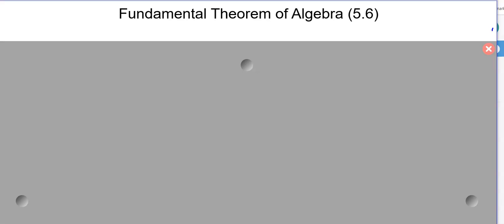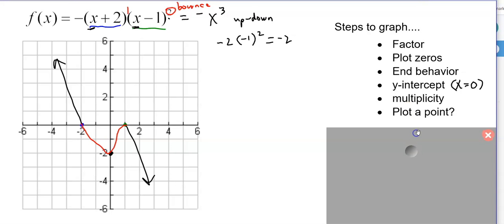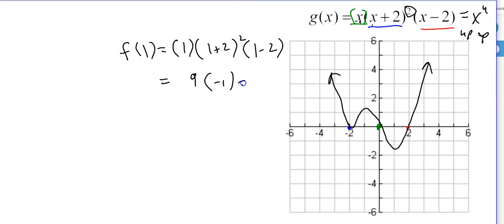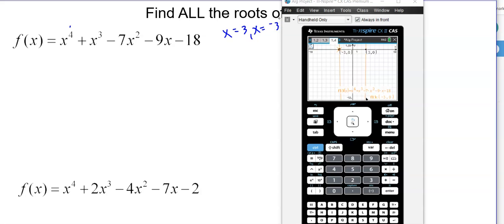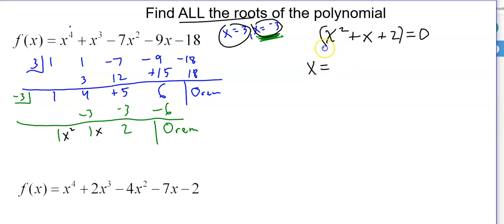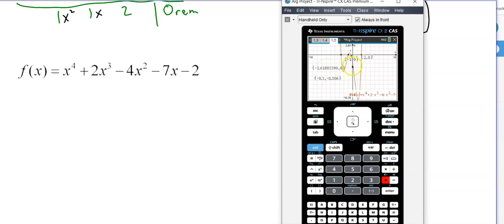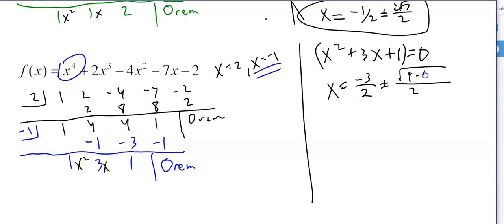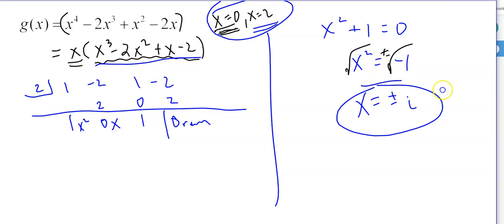5 6 Fundamental Th of Algebra